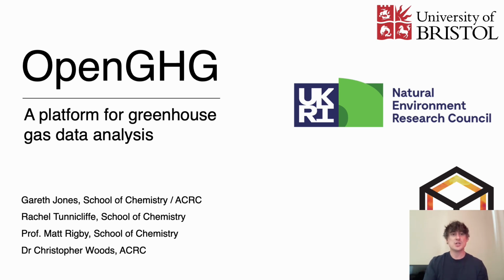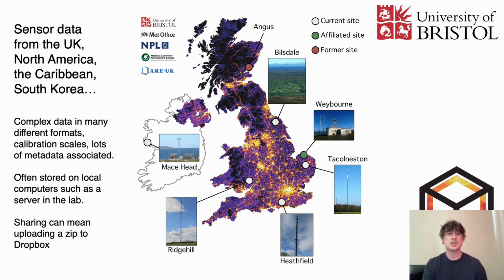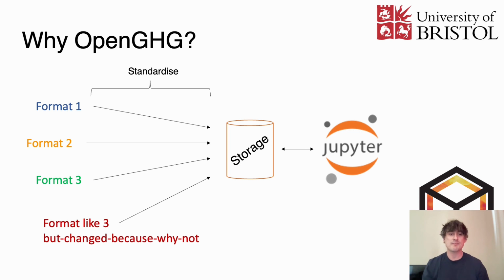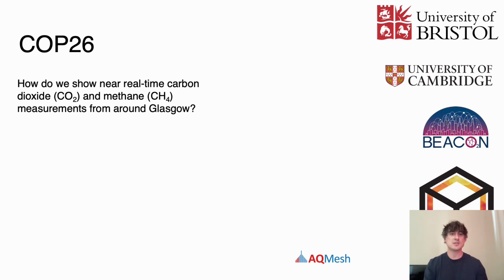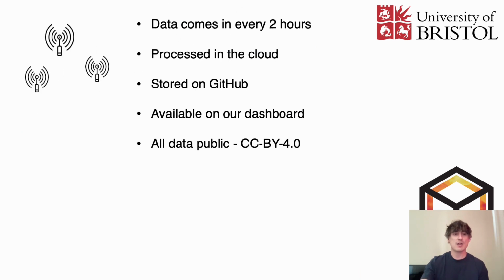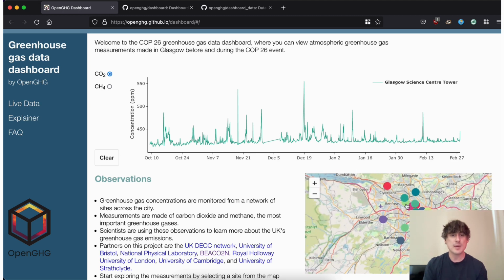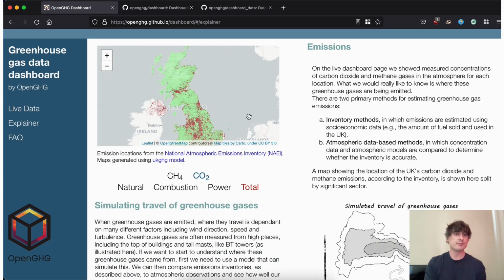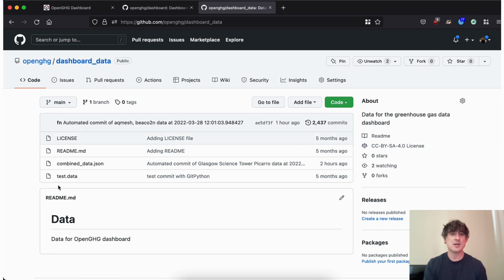A Greenhouse Gas Data Dashboard (Gareth Jones, 2022)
Gareth Jones, University of Bristol School of Chemistry, presents his case study on "A Greenhouse Gas Data Dashboard" for the University of Bristol 2022 Open Research Prize.

Gareth was entered in the 'Widening Reach' category. The supporting text and other winning entries can be found